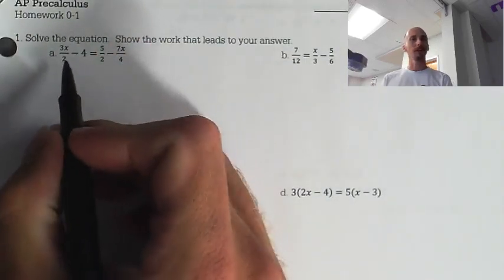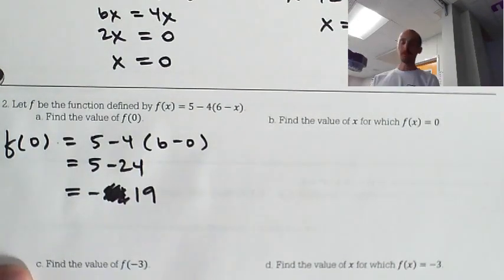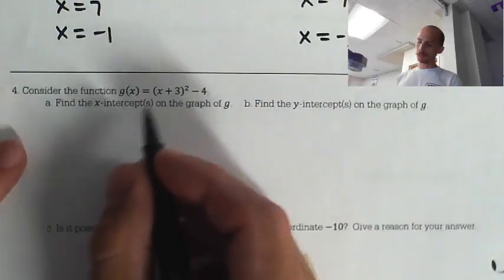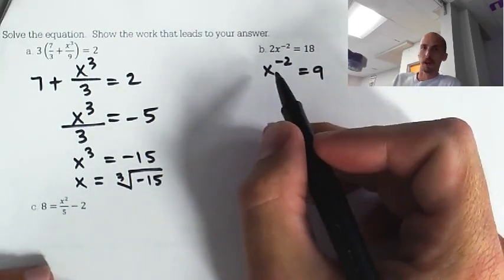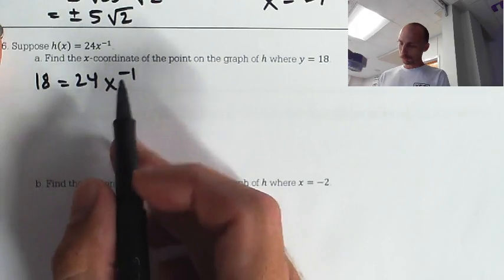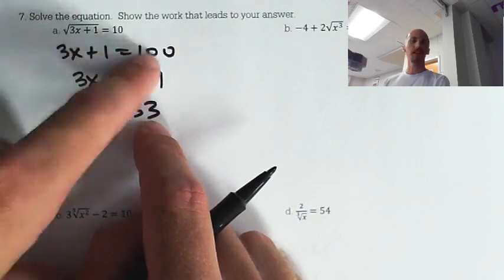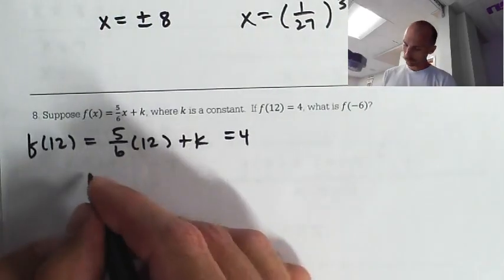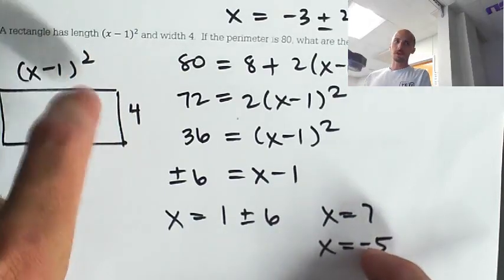Function and Equation Examples